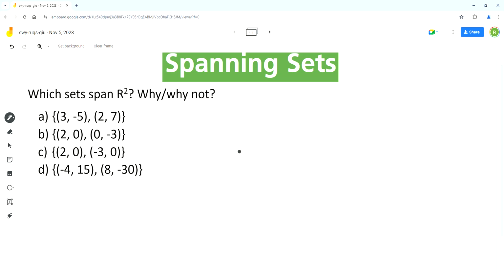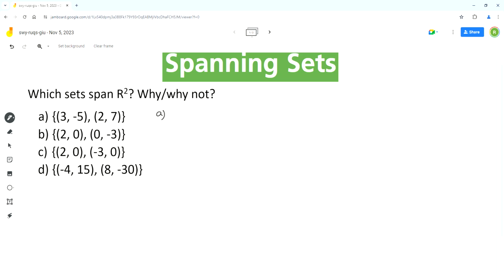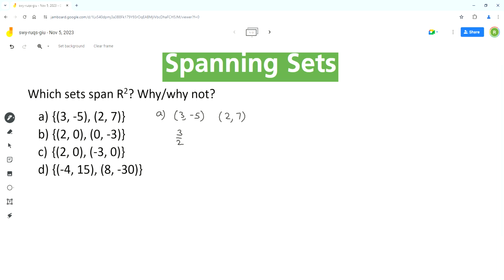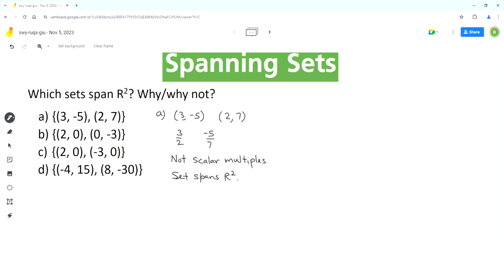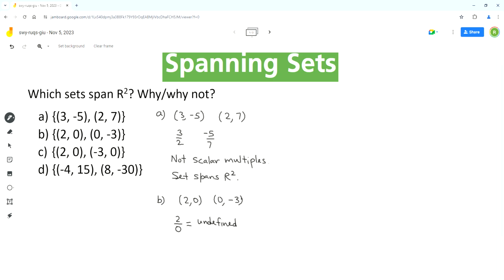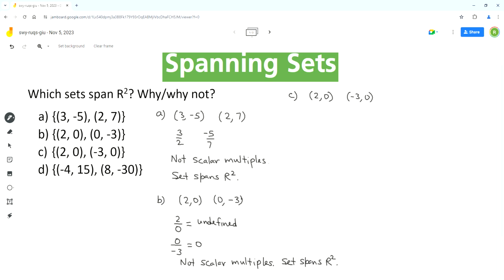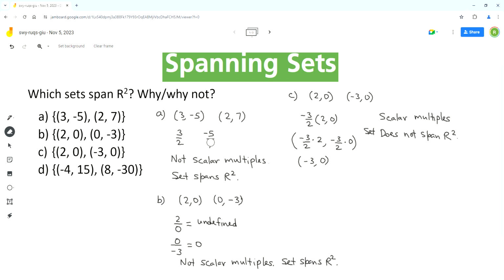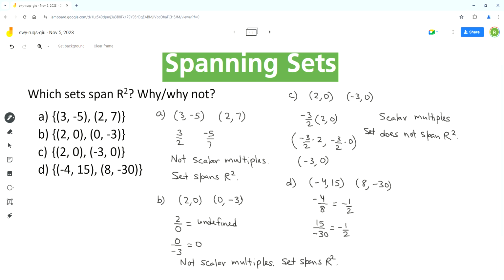IDENTIFYING VECTOR SETS That Span R^2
In this video, I share with you steps for using concepts of vector algebra to find sets that span R^2, and the reason.